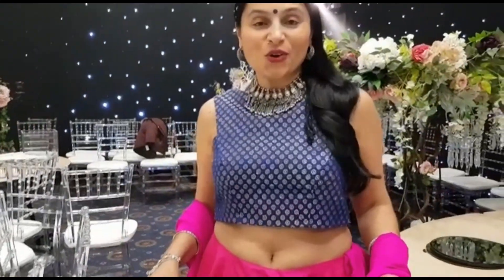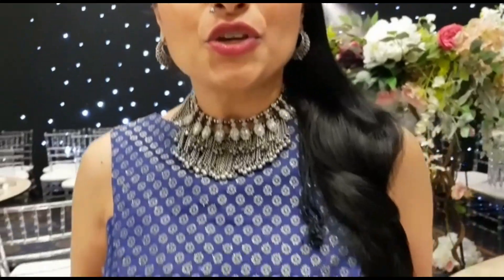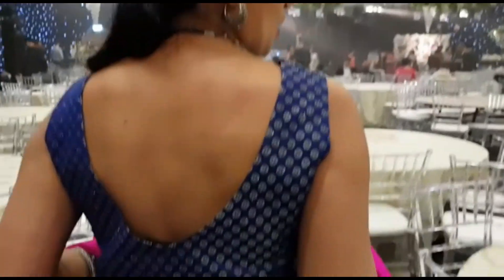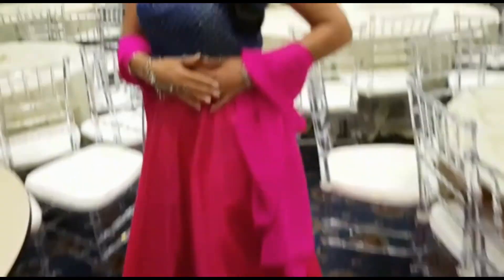Lehenga design, cutting & sewing tailoring tutorials in English Channel Intro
Follow Seam-Parle-Fly for step-by-step simple Sewing Tutorials. In the next few videos I will be showing you how I put these lehenga outfits together!